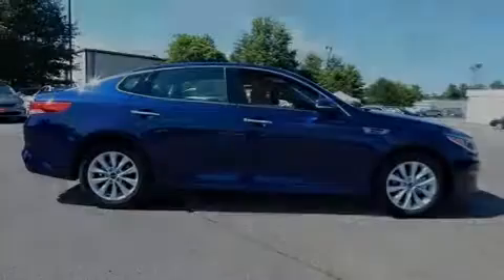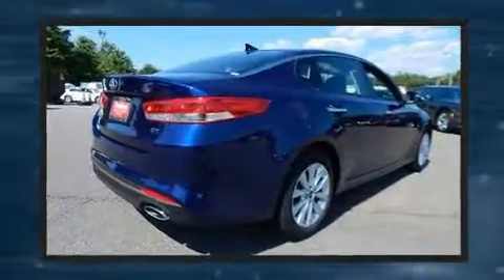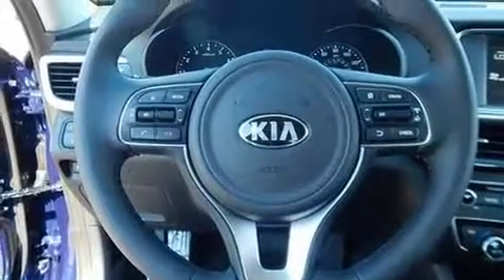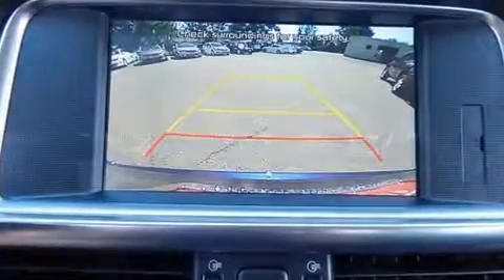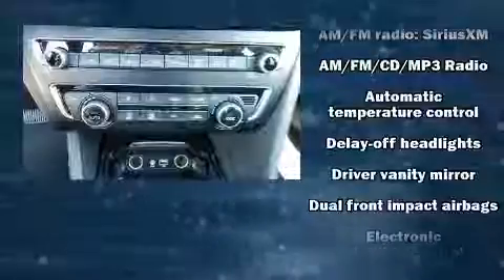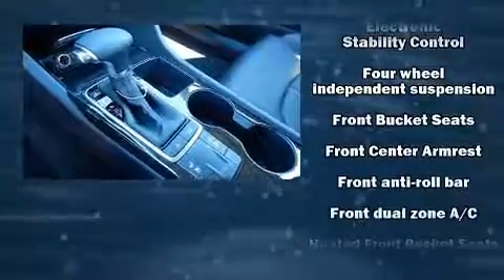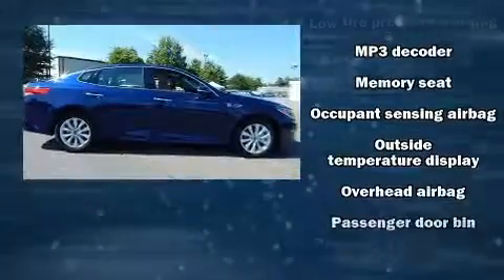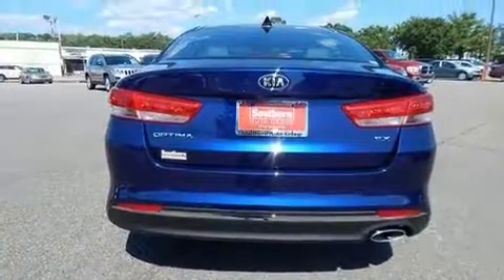2016 Kia Optima EX in Virginia Beach, VA 23454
Southern Lynnhaven Kia
2369 Virginia Beach Blvd

Familiarize yourself with the 2016 Kia Optima. With less than 10,000 miles on the odometer, this 4 door sedan prioritizes comfort, safety and convenience. Under the hood you'll find a 4 cylinder engine with more than 170 horsepower, and for added security, dynamic Stability Control supplements the drivetrain. Both high fuel economy and flexible performance are assured by the 6 speed automatic transmission. Kia paid particular attention to efficiency and practicality with the following features: front and rear reading lights, variably intermittent wipers, a leather steering wheel, fully automatic headlights, turn signal indicator mirrors, cruise control, and seat memory. Kia ensures the safety and security of its passengers with equipment such as: dual front impact airbags with occupant sensing airbag, head curtain airbags, traction control, brake assist, ignition disabling, and 4 wheel disc brakes with ABS. This car was designed with safety in mind, allowing you to drive with even greater assurance. We pride ourselves on providing excellent customer service. Stop by our dealership or give us a call for more information.